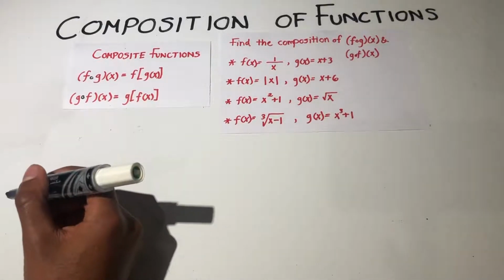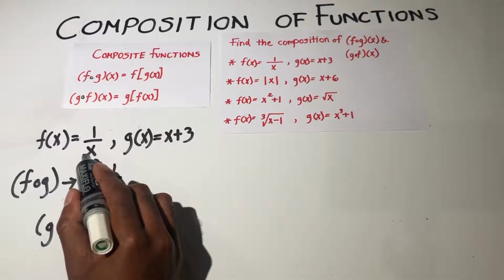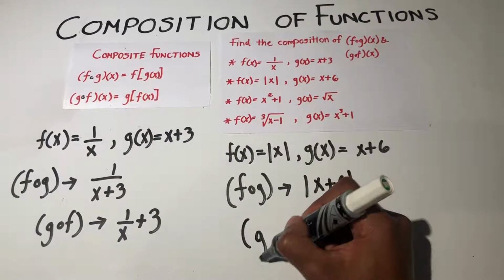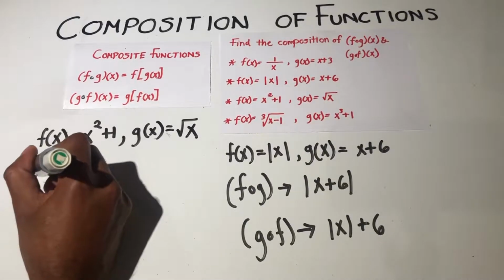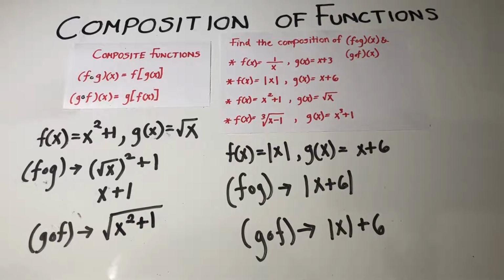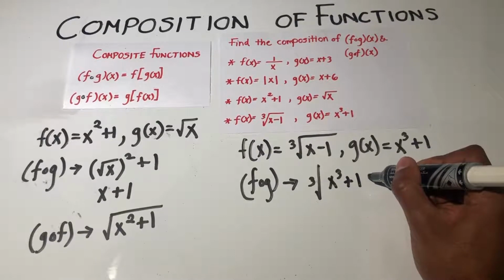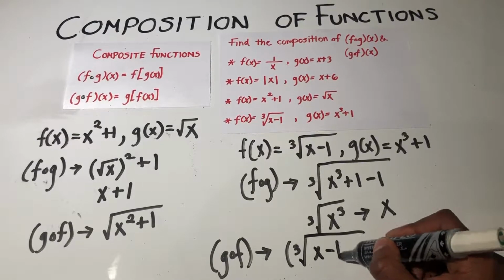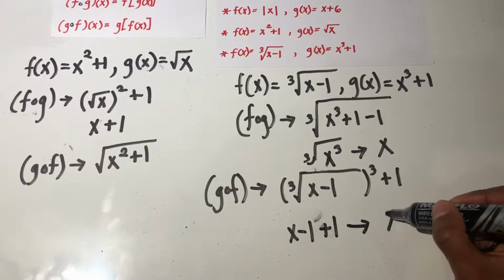Composition of Functions (2/2)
Another way of combining two functions using different methods of combinations. This is the second part of a series of two videos of composition of functions. In this video, and just like the previous part, we covered more examples in which we were asked to compose both functions using different methods.